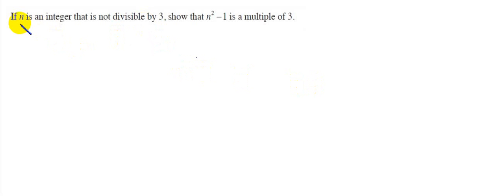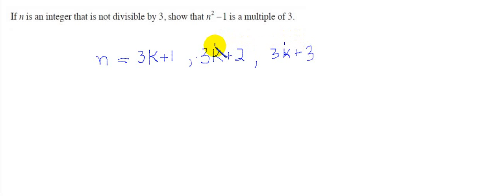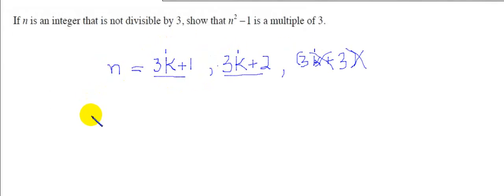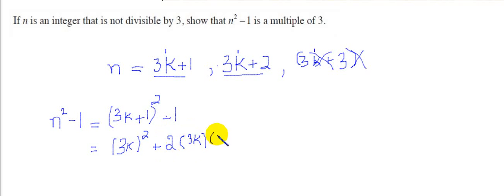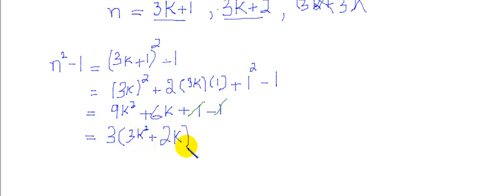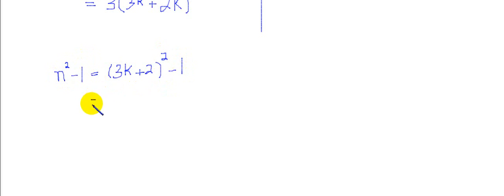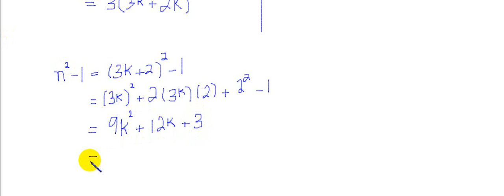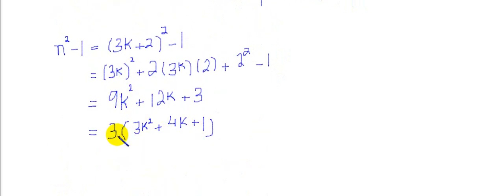A level Math | Proof by exhaustion Example 2